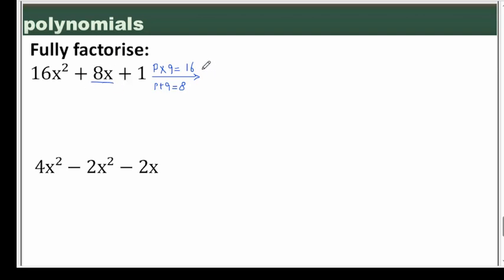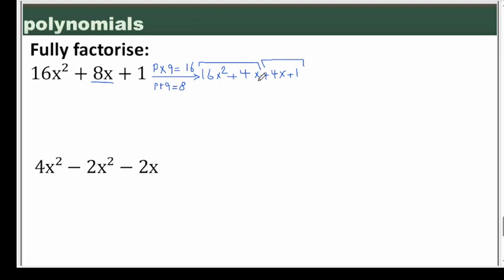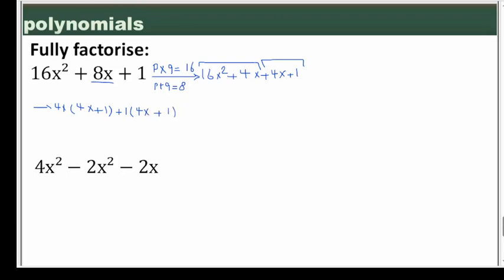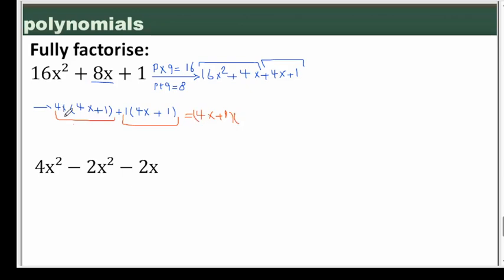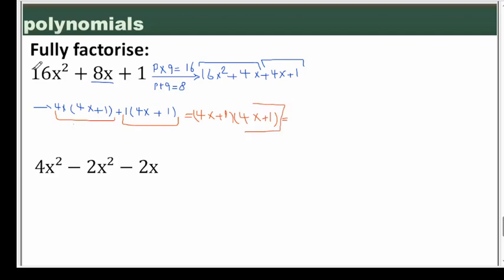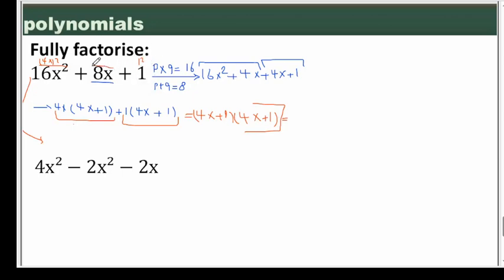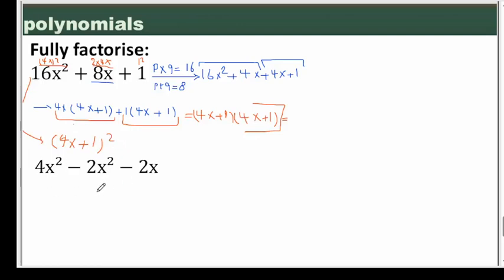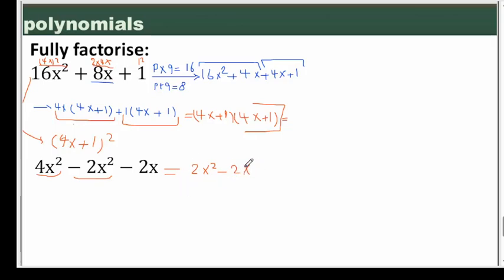Polynomial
international school
How to study math effectively
zero to hero
IB school
The beauty of mathematics
Master math
Math for brain health
Math for critical thinking
How to think like a mathematician
Math focus and concentration
Building logical reasoning
solve math problems
Math solutions
Symmetry in the universe